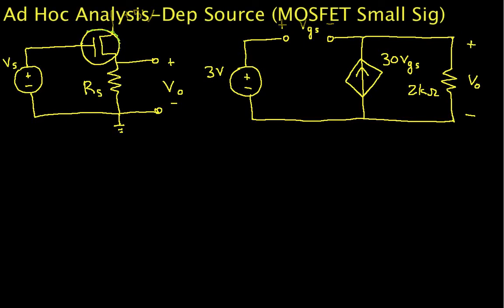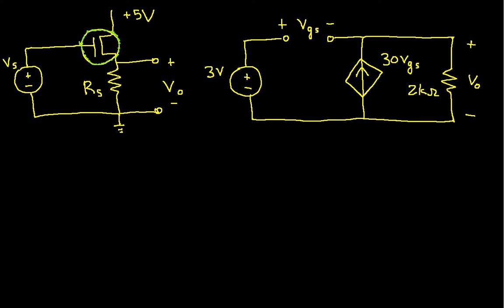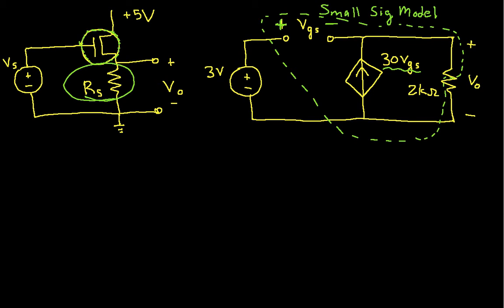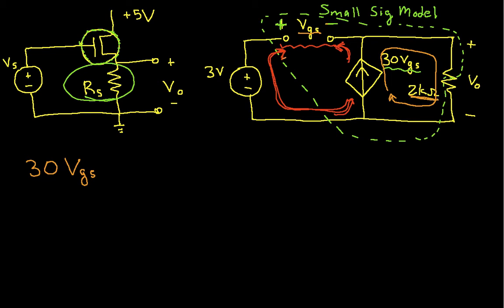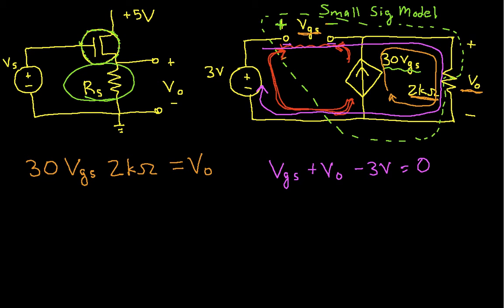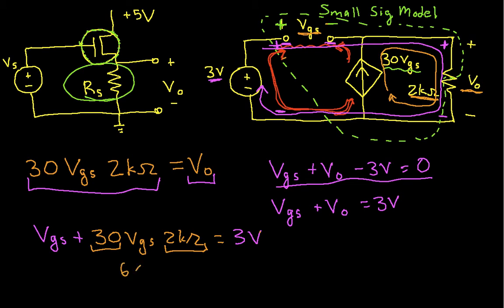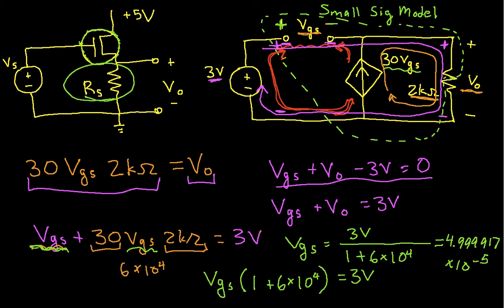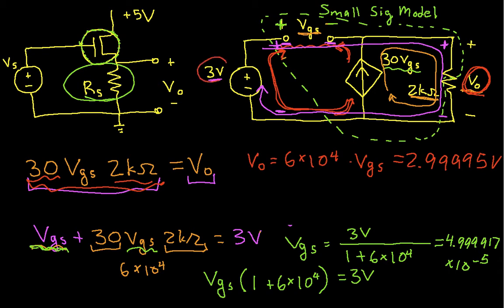Ex of Ad Hoc - Dependent source (MOSFET) by CA